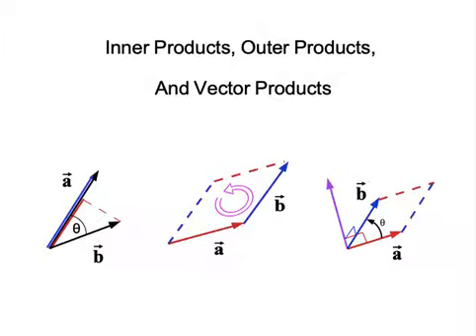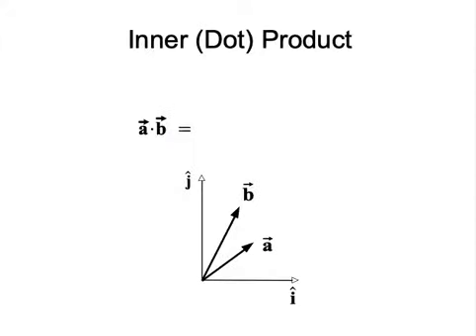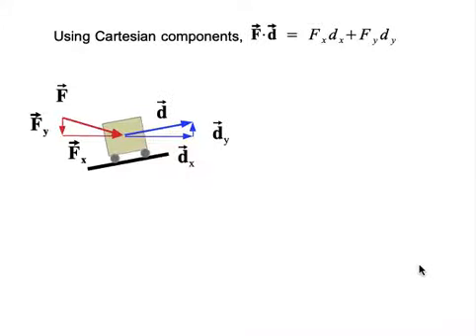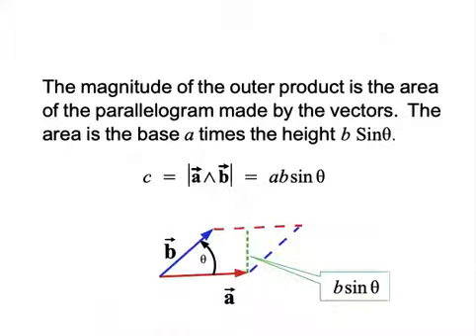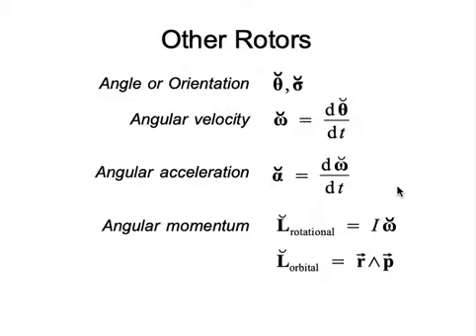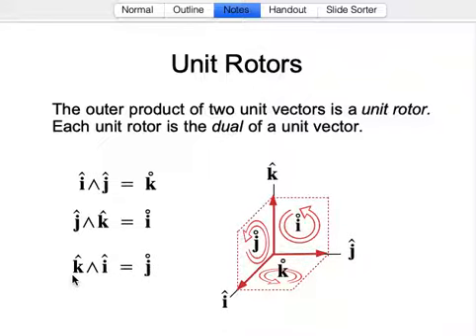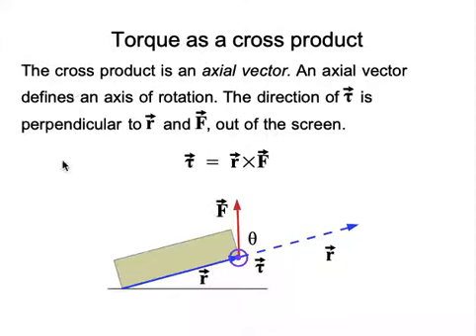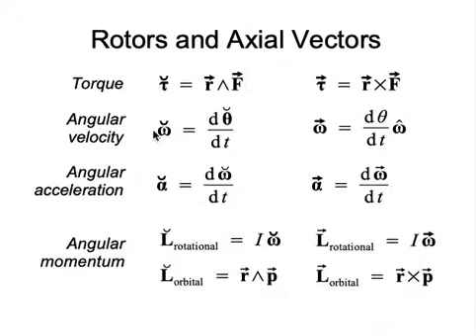Vector Products Video